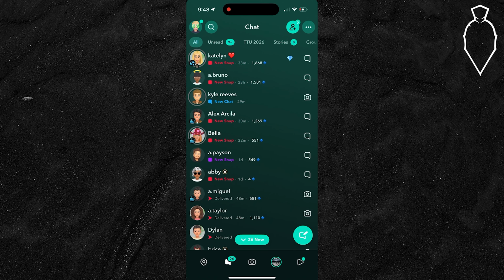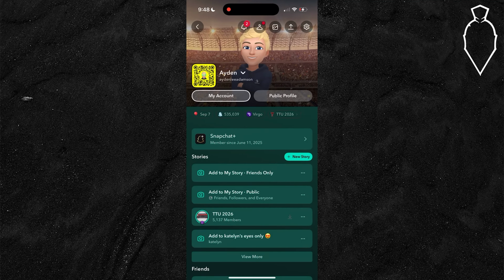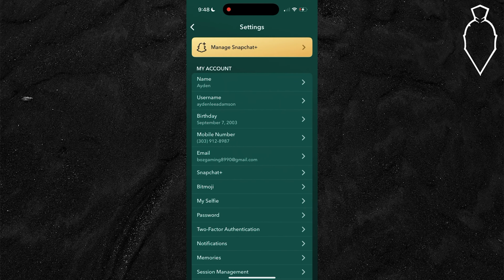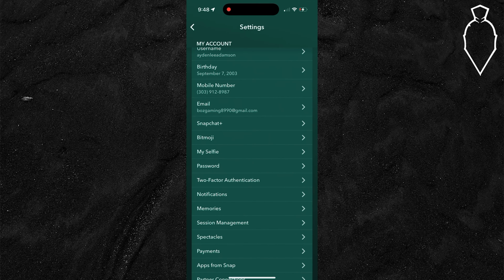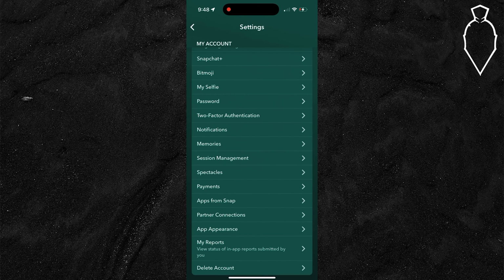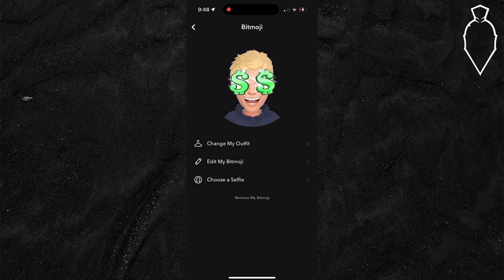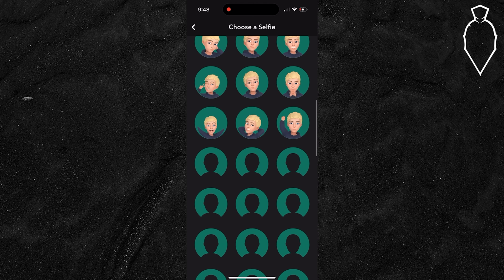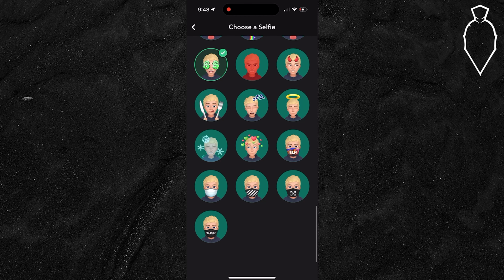How To Change Your Snapchat Profile Picture - Step By Step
how to change your snapchat profile picture,how to change snapchat profile picture,how to change profile picture on snapchat,change your snapchat profile picture,change snapchat profile picture,change profile picture on snapchat